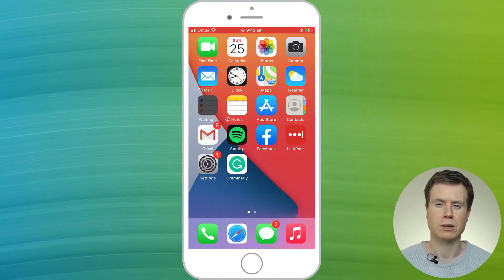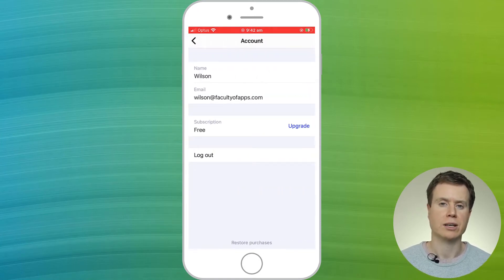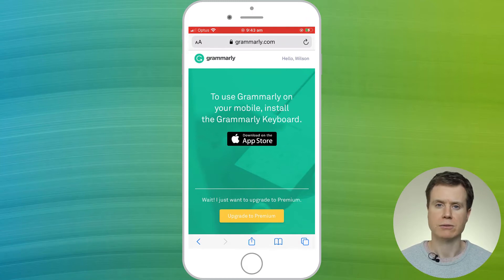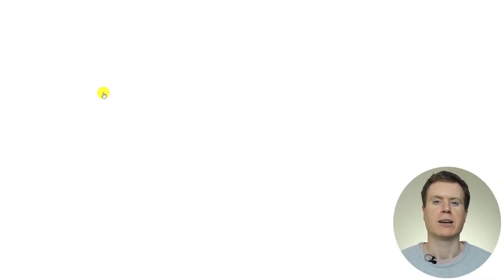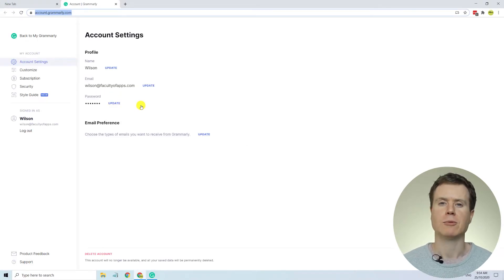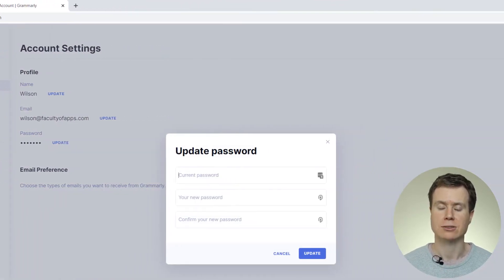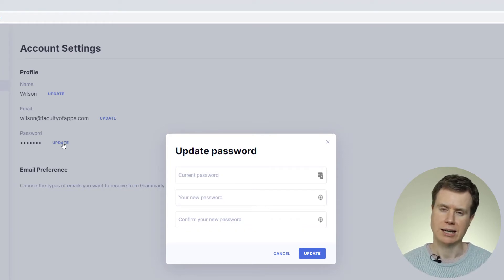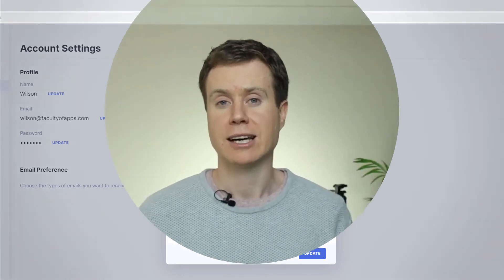How To Change Your Password In Grammarly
There is only one way to change your password in Grammarly?! ..and this is how you do it. :)